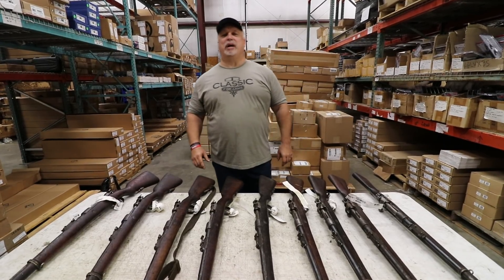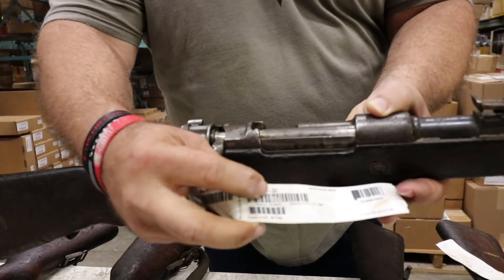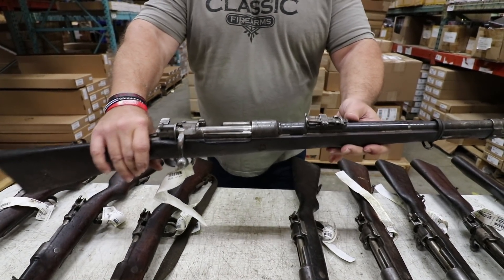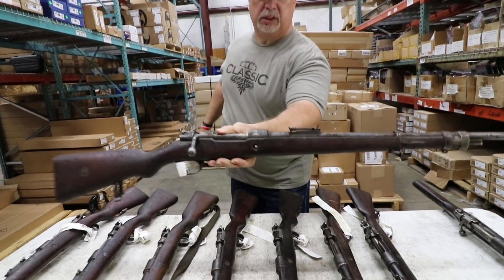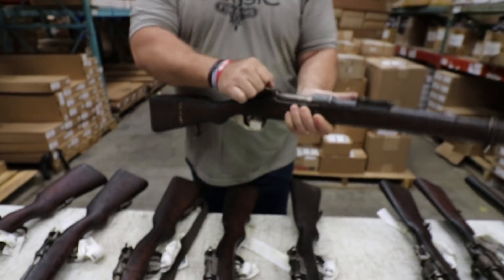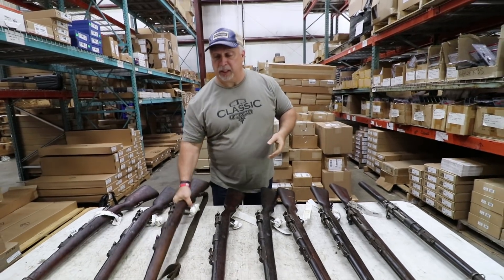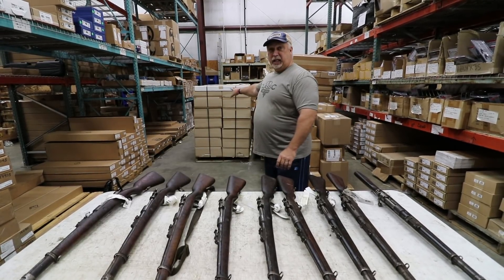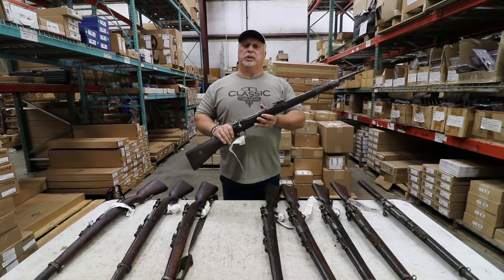The Perfect Project: Incomplete M1912 Chilean Mauser Rifle